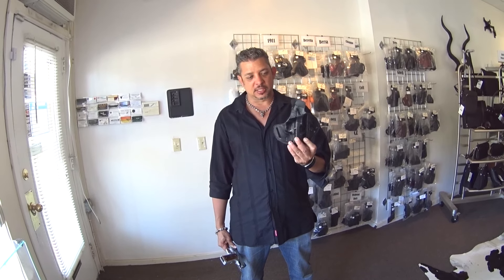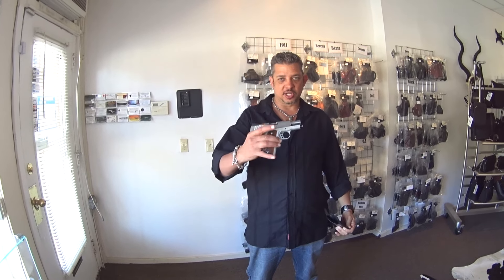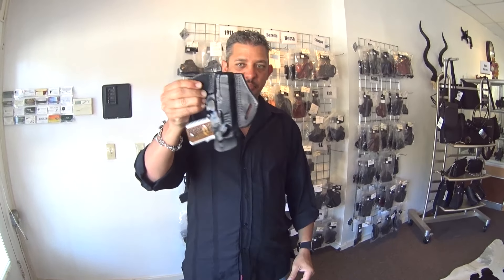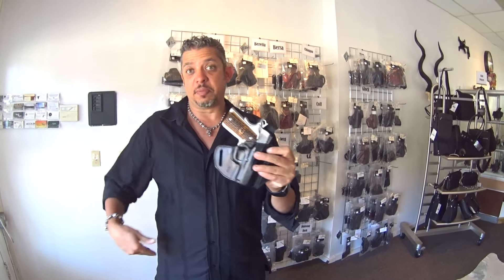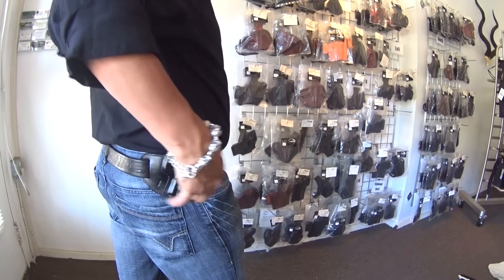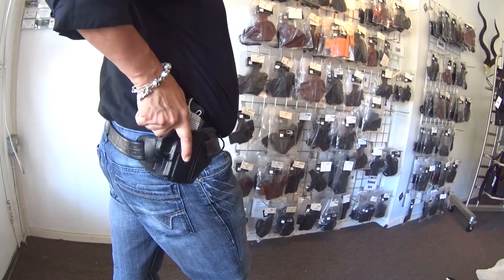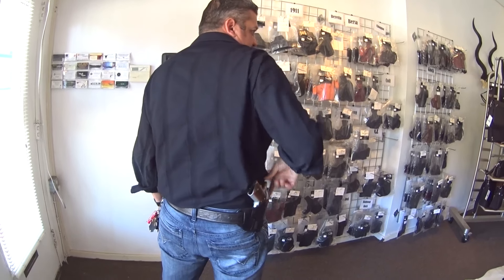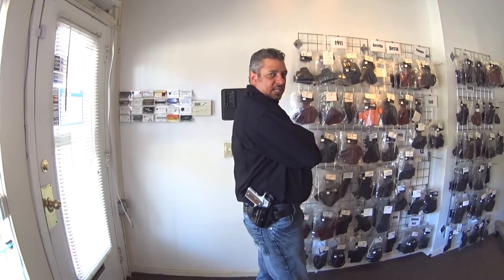Winthrop Holsters 3" 1911 OWB Holster Demo Using Kimber Raptor!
If you have any questions please give us a call weekdays from 9am-7pm eastern time at 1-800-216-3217.